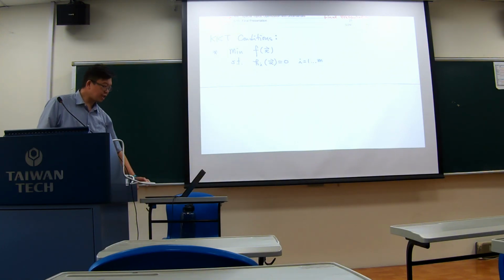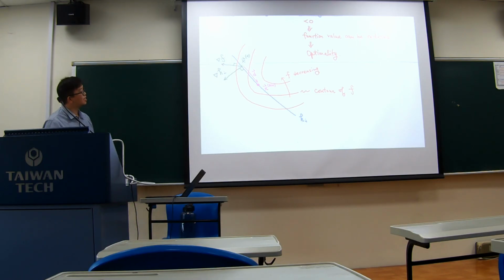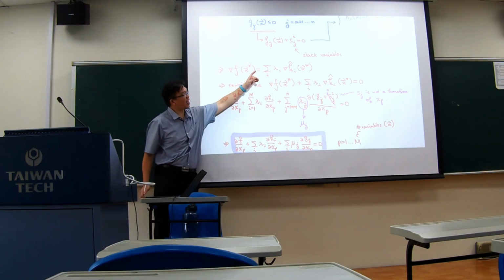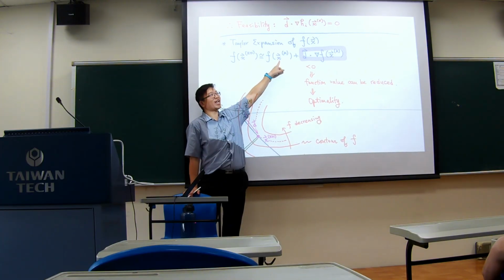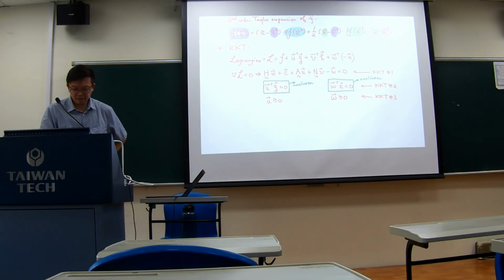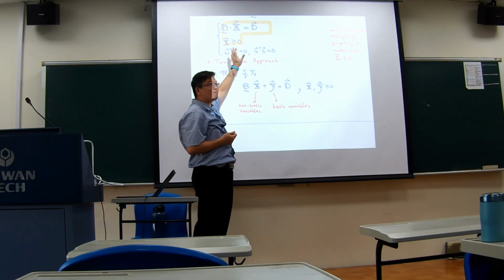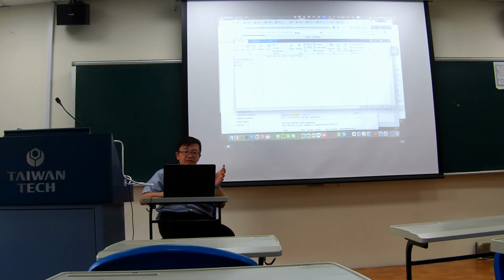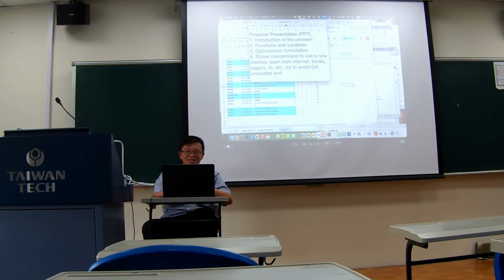114 -2 最佳設計 Optimization 2025.04.27